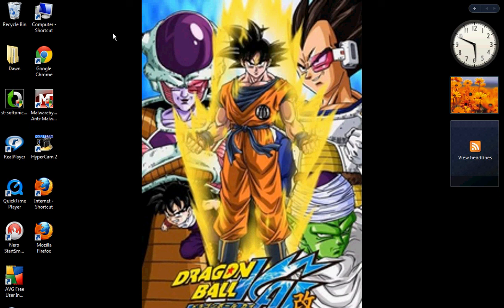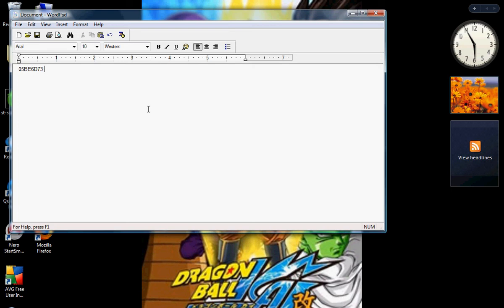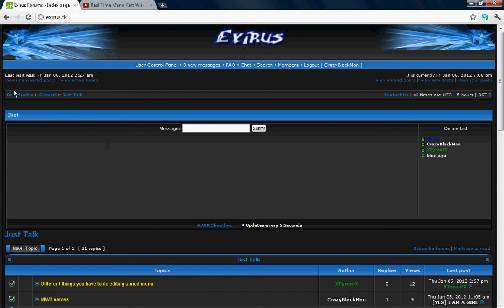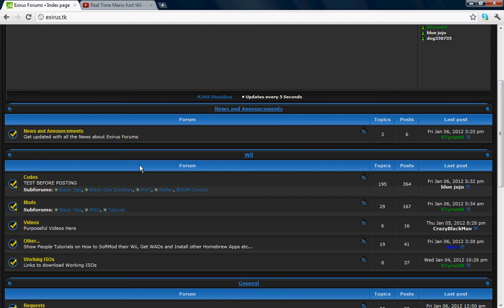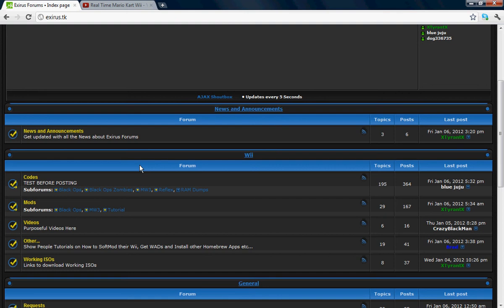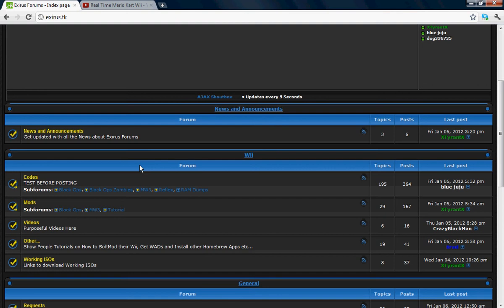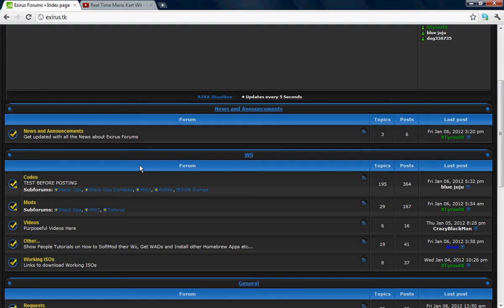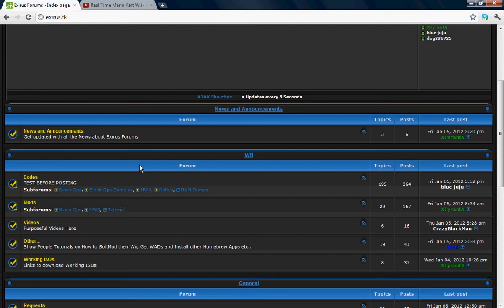RAM Dump Files: Making codes + Exirus.tk Tour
Tour of exirus.tk (plz sign up if ur a hacker) and how to make codes. making codes is complicated so don't stress

MW3 codes hit skip ad when it's ready